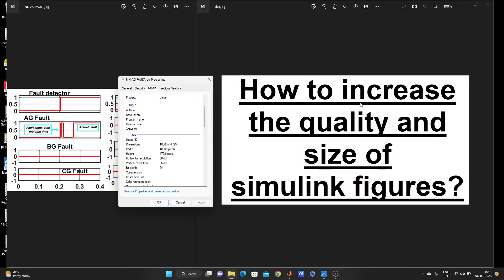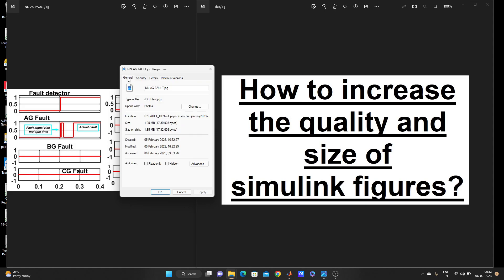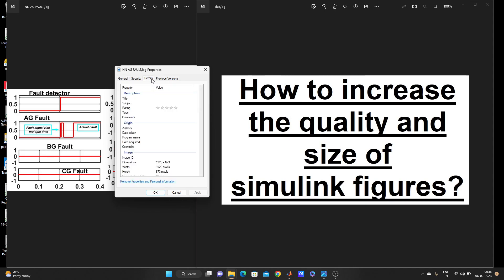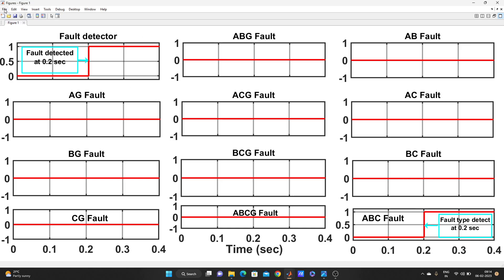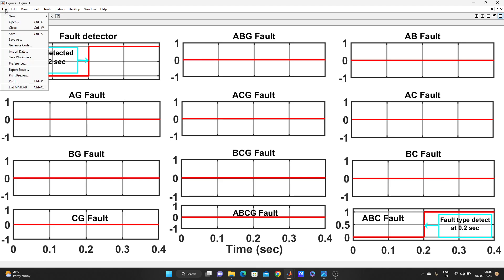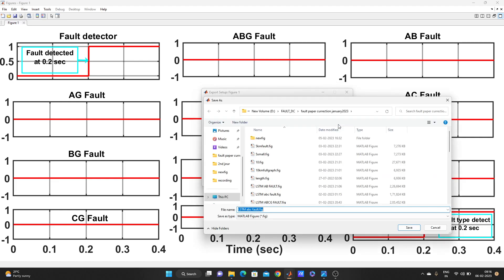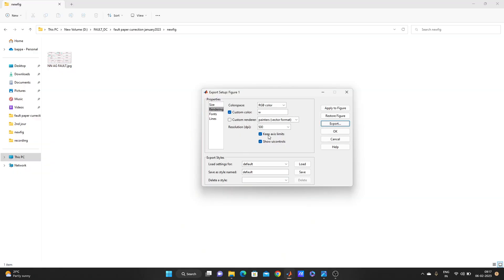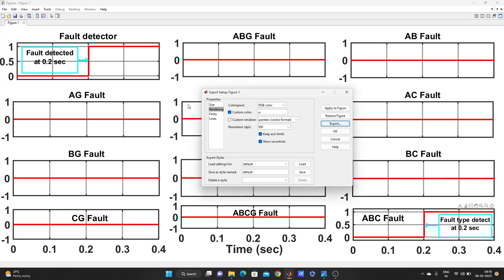How to increase the quality and size of Simulink figures?